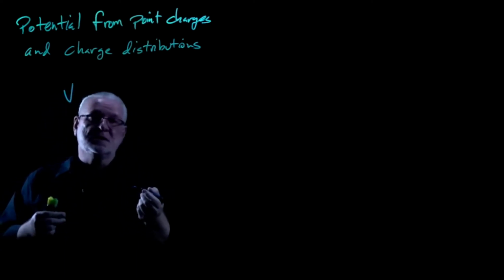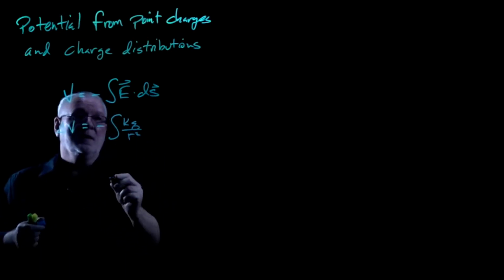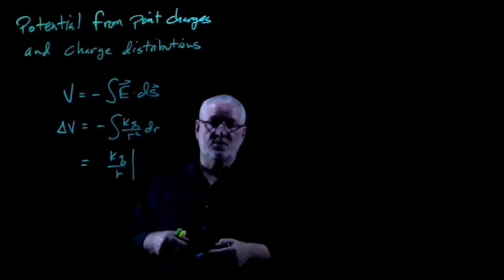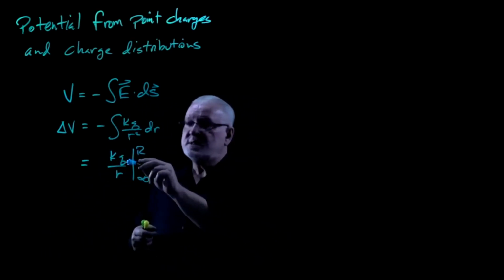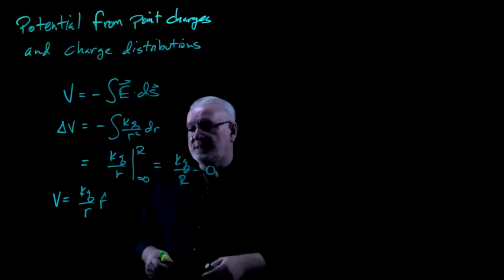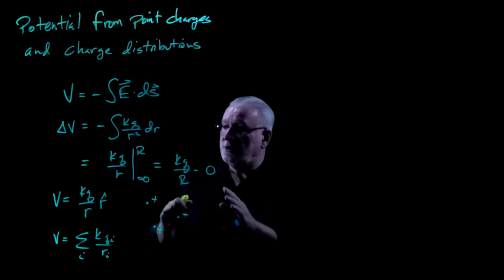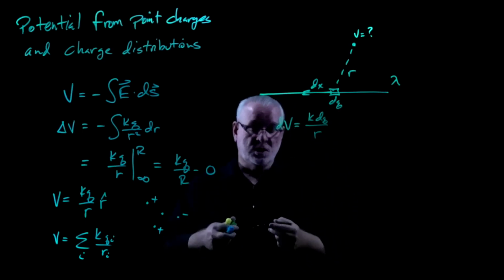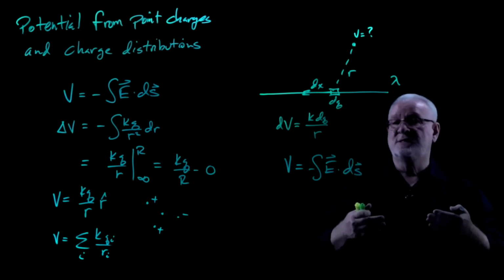E & M 24.3-5 Potential from Charges